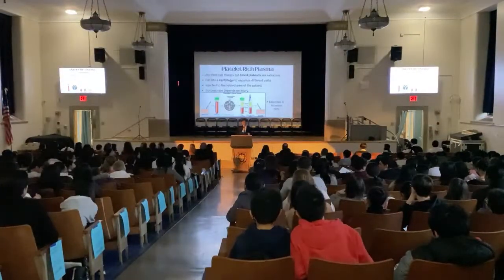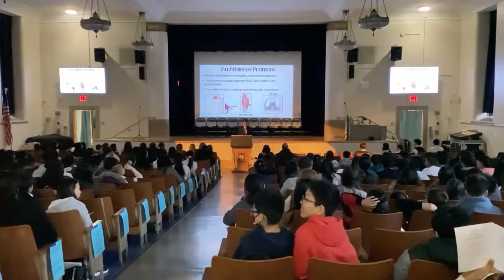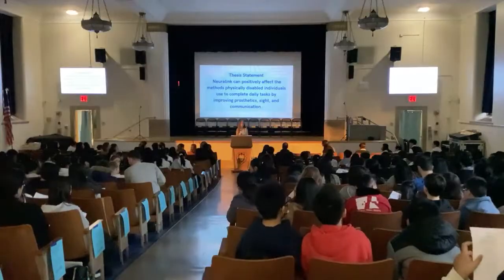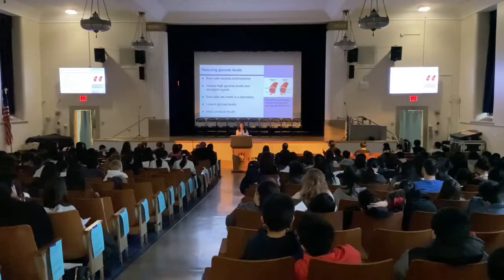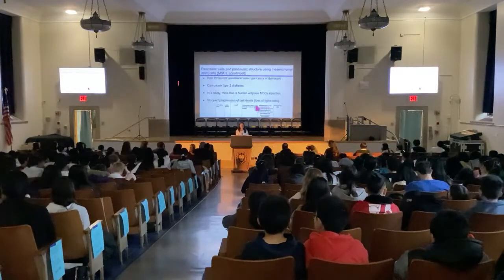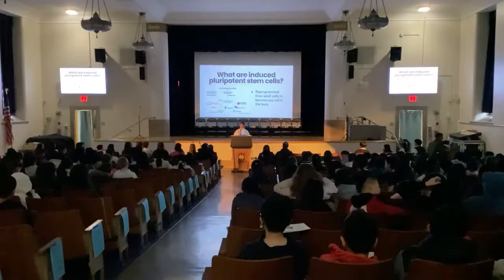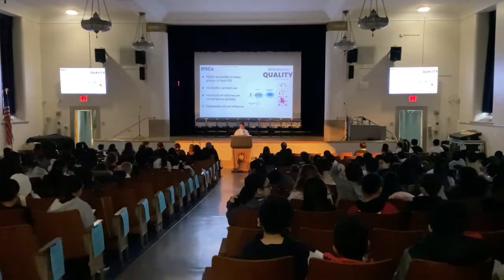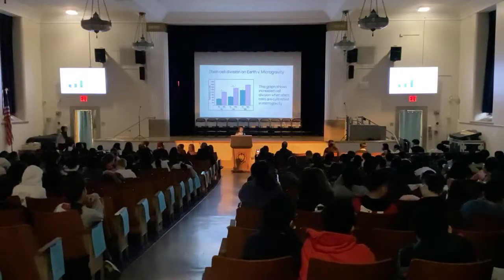IIM Symposium 2025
IIM